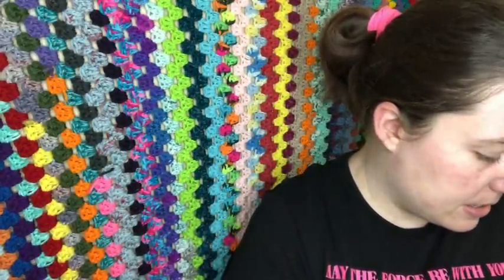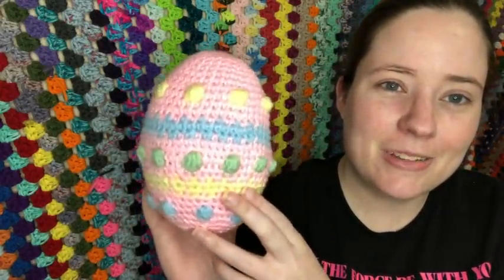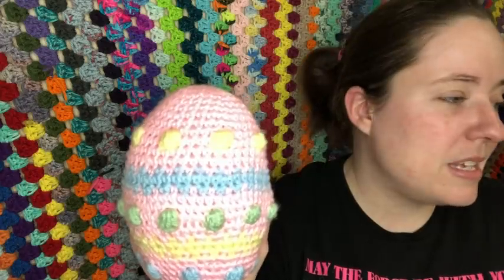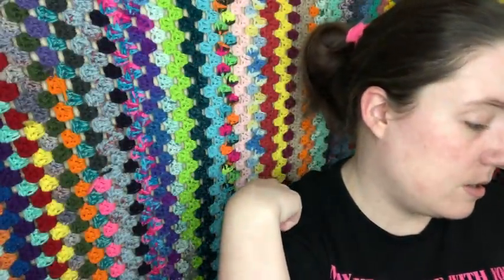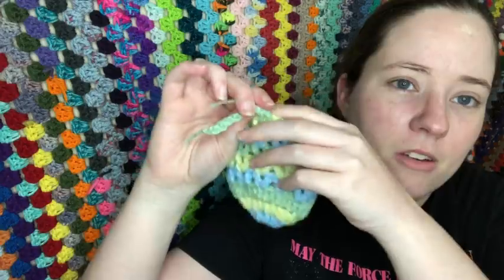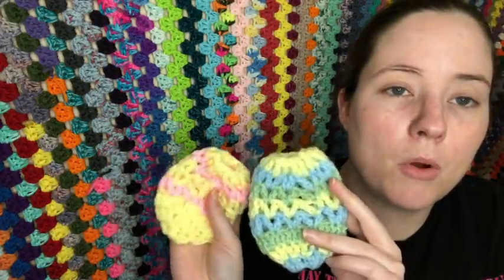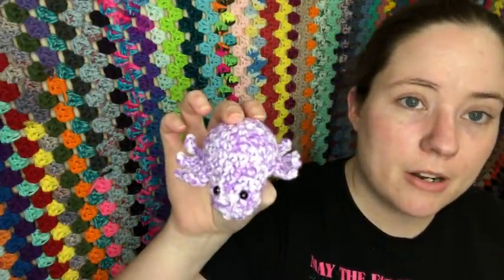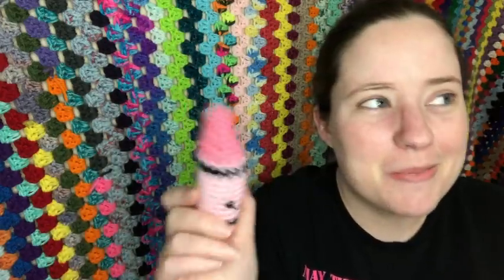No Catchy Name #166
Fos
Decorated Egg by Pixie Marie Creates

Safety Eyes I Use For My Amigurumi
Craft Cart I Have

Happy Mail
Ella Roberts